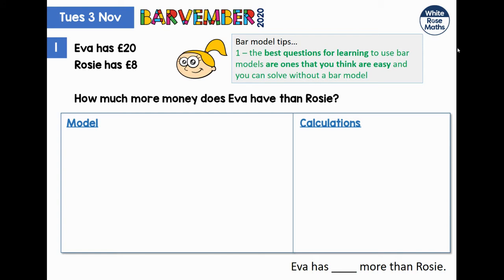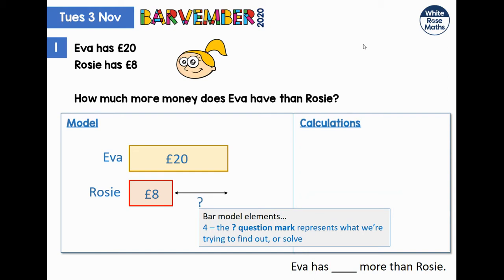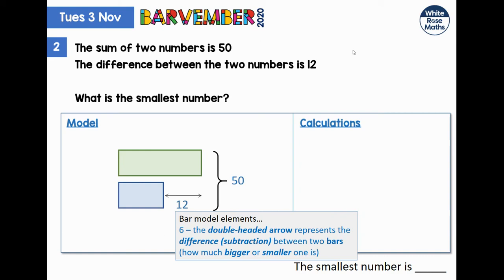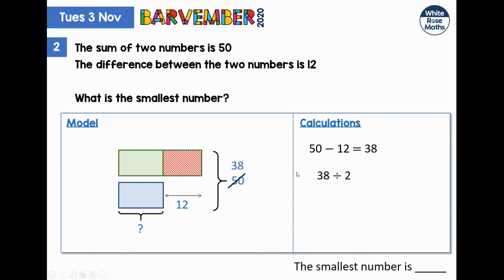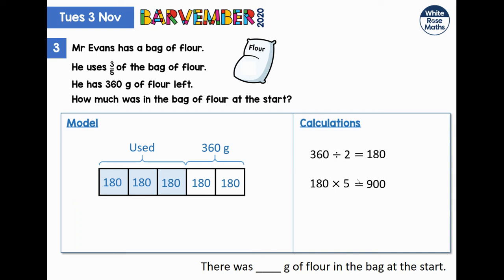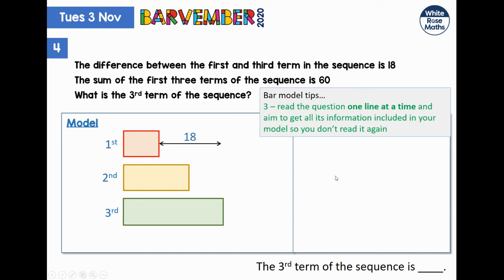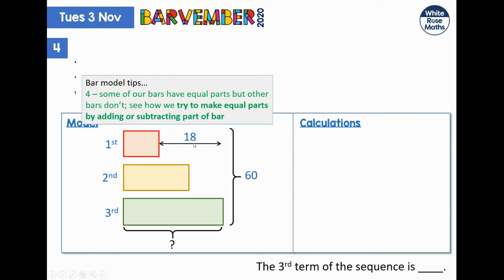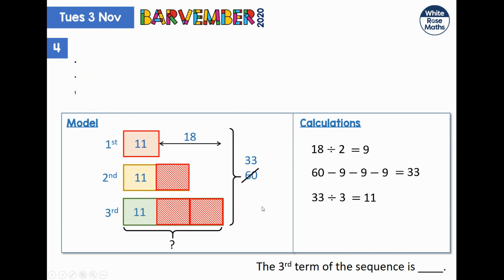Barvember 2020 - Day 2 - video solutions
0:00 Question 1
2:00 Question 2
4:17 Question 3
5:33 Question 4